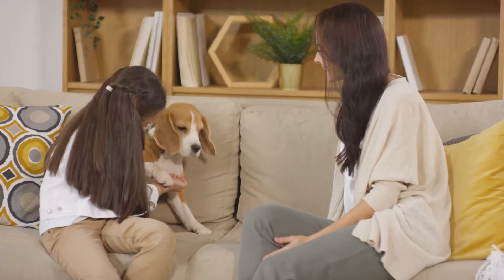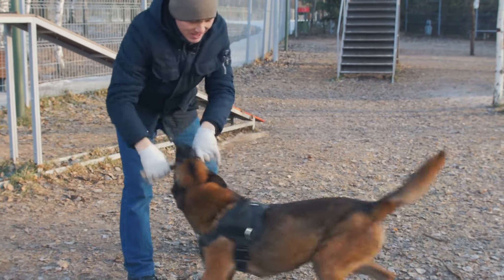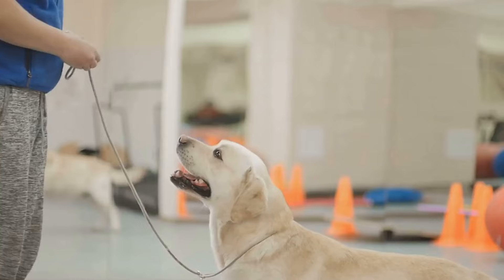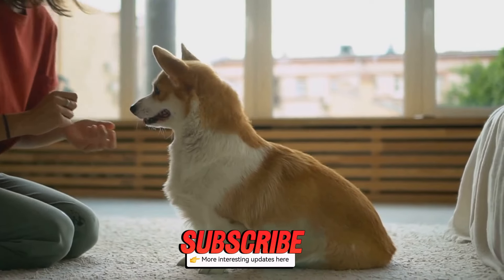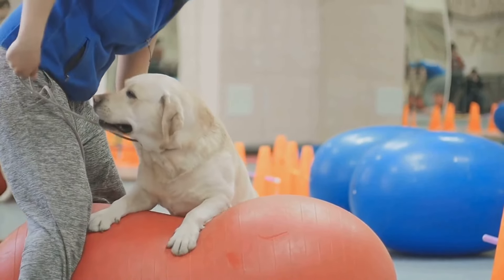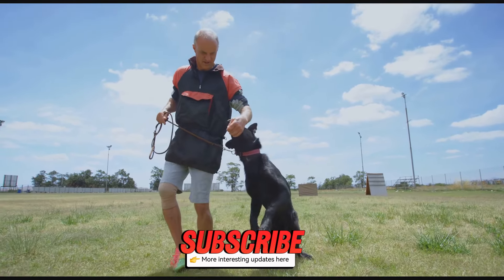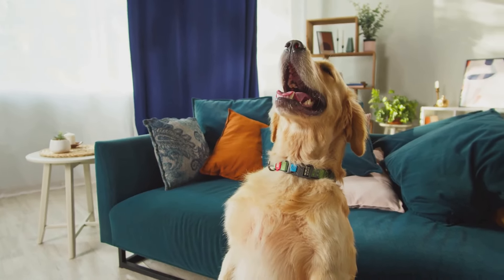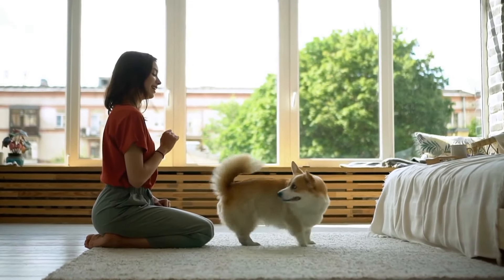5 Essential Steps to Train Your Puppy: A Beginner's Guide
Are you ready to embark on the rewarding journey of training your new puppy?

In this video, we outline the 5 essential steps to ensure your furry friend grows into a well-behaved and happy companion. From basic commands to house training, you'll find practical tips and techniques to make the process enjoyable for both you and your pup.

Whether you're a first-time dog owner or looking to refresh your training skills, this guide has everything you need to get started.

Watch now and start building a strong foundation for a lifelong bond with your puppy!

By purchasing through our links, you contribute to the creation of content for the channel and there is no additional cost, Thank you!

Recommended Products
Leather Collar
LED Collar
Car Belt
Automatic dog eater
Dog Cooling Mat
Automatic Pet Hair Dryers